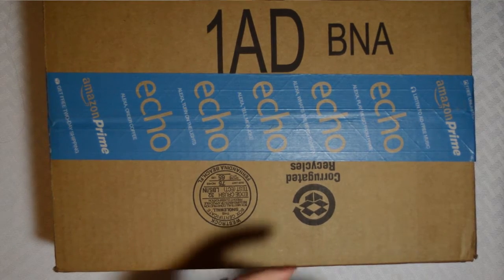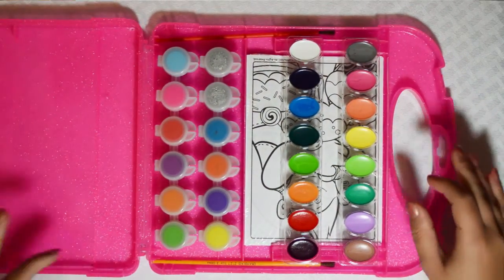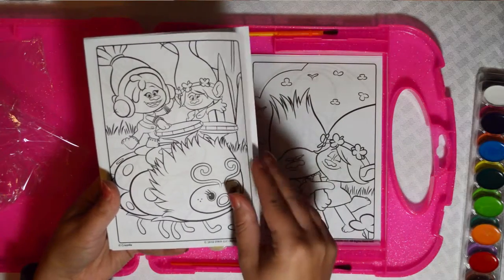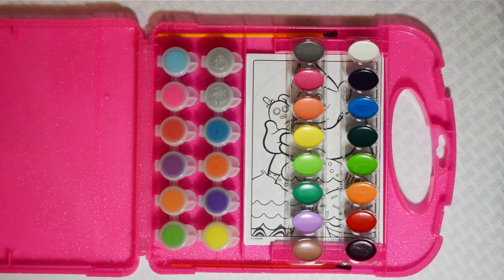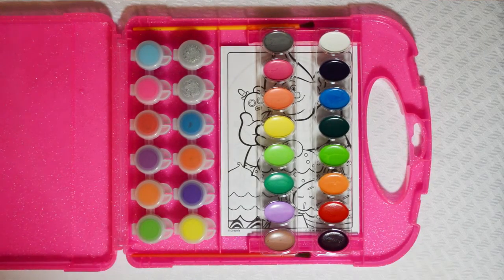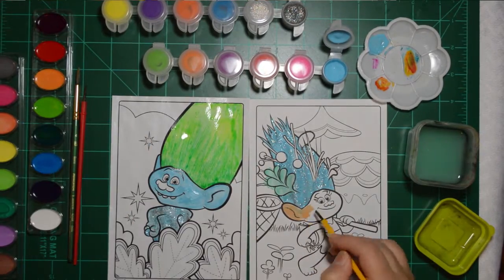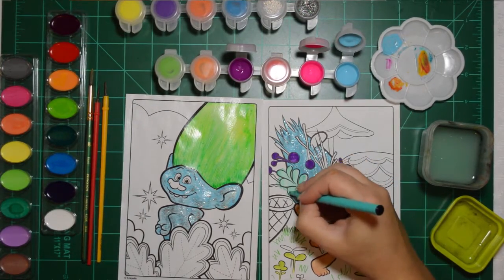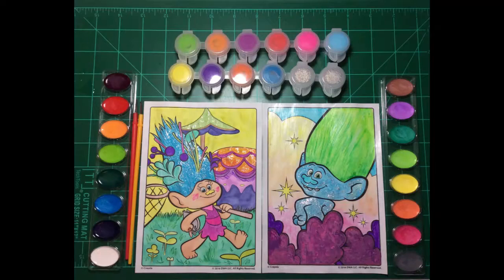DreamWorks Trolls: Crayola Trolls Washable Paint Paper Sets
DreamWorks Trolls: Crayola Trolls Washable Paint and Paper Sets

Check out my review of Crayola's Trolls Washable Paint and Paper Set. Find out the pros and cons of the set. Also a few tips on how to make it work for you. Be sure to check out my video on the Sketch set too!

Crayola Trolls Washable Paint & Paper Sets
by Crayola